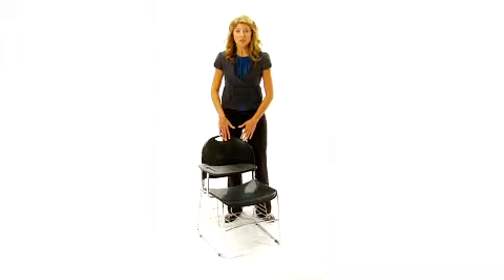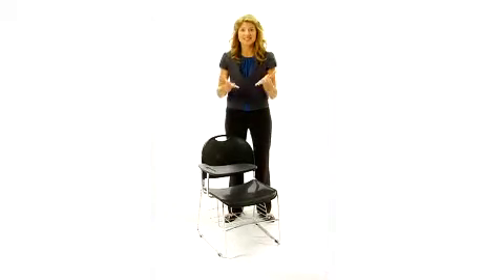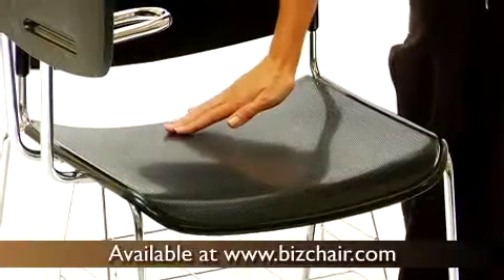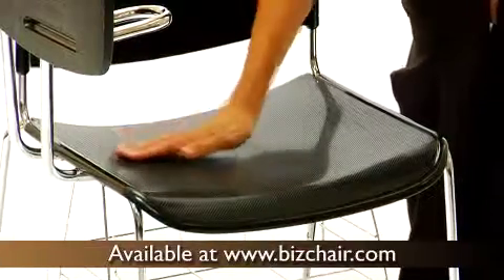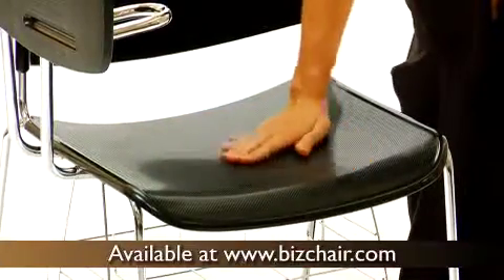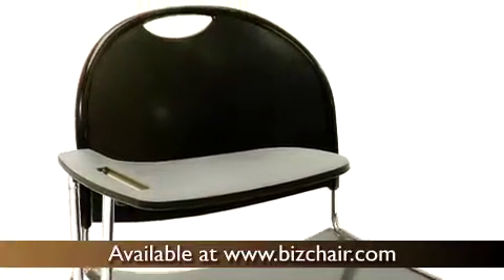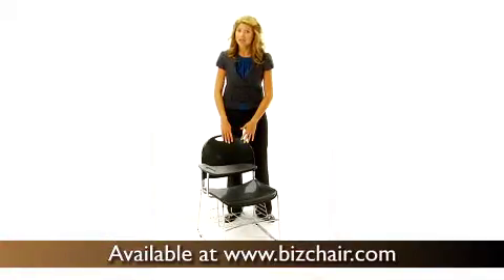140 RUT NC188 03C 04A RT GG Black High Density arm chair wit